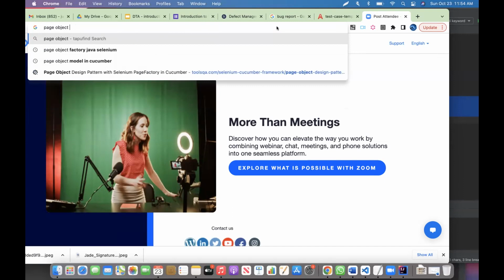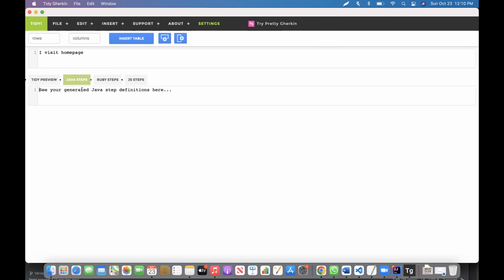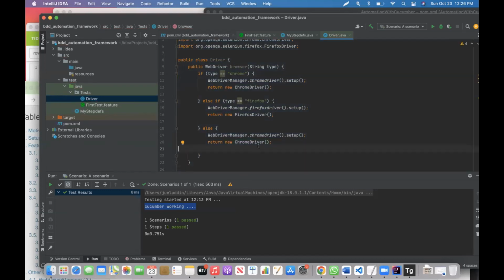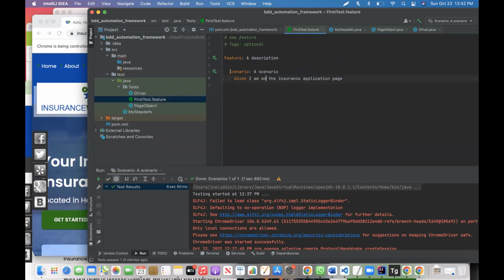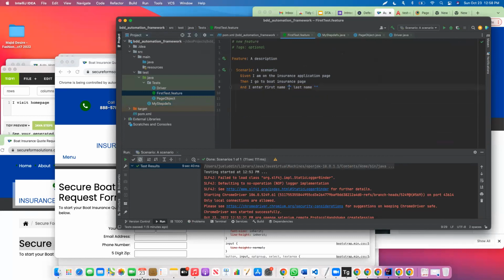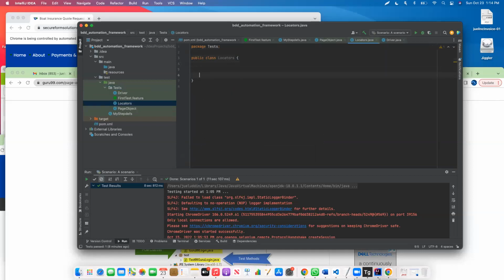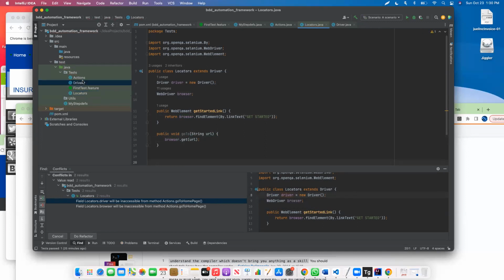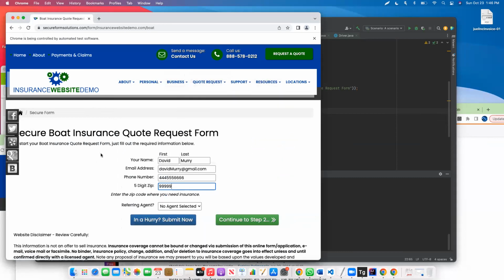Selenium Page Object Concept Explained 2 April 2022